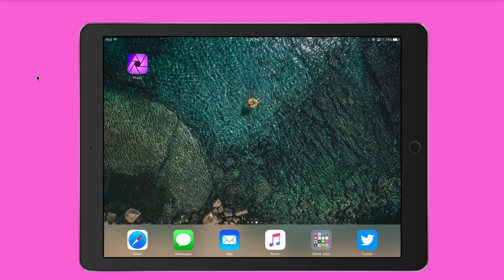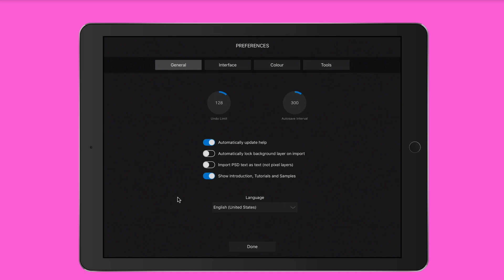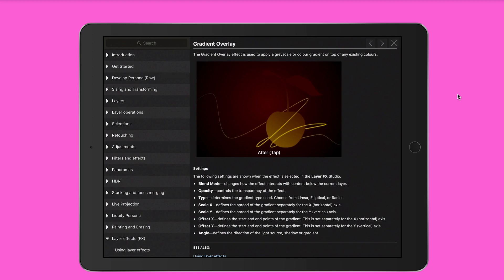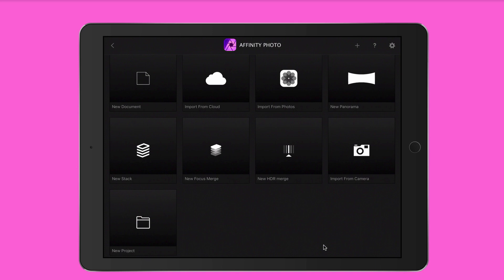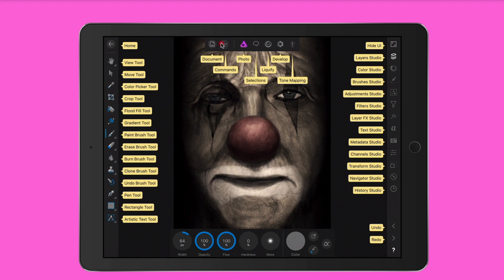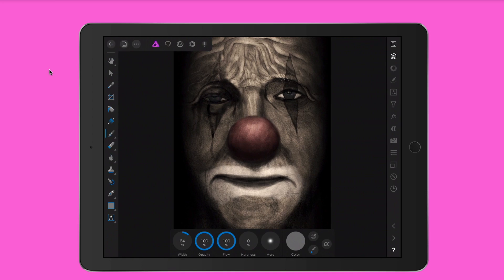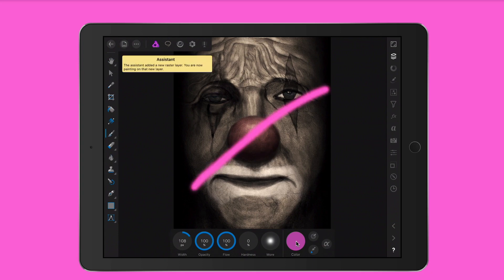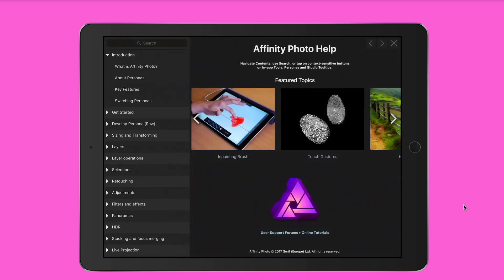Affinity Photo - Preview of the Best Photo Editing Application on the iPad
Affinity Photo is hands down the best photo editing application on the iPad, or any mobile device for that matter. No other mobile app comes as close to a desktop experience as Affinity Photo!